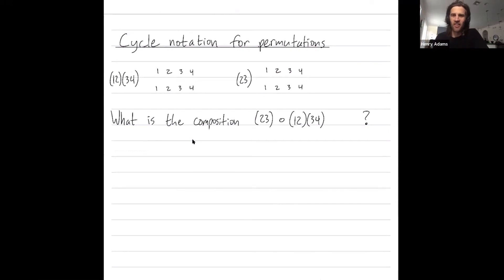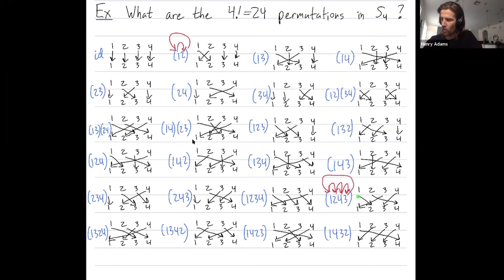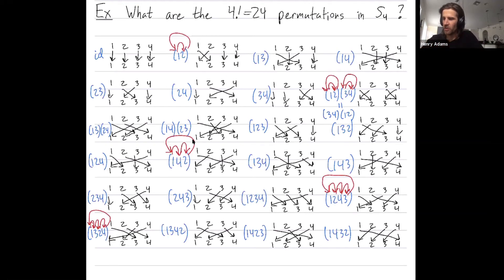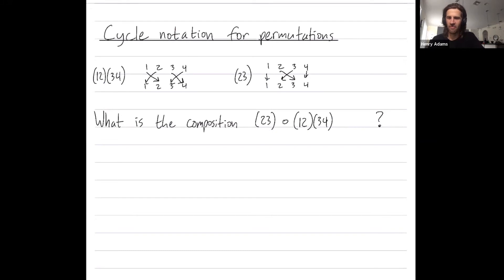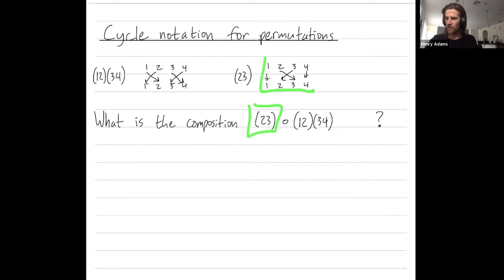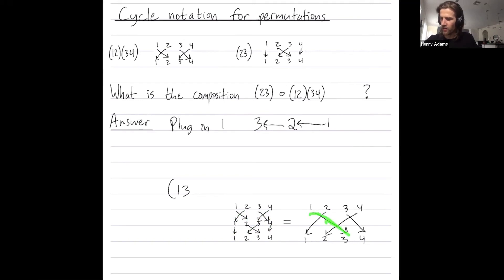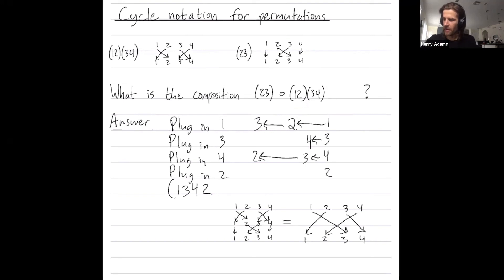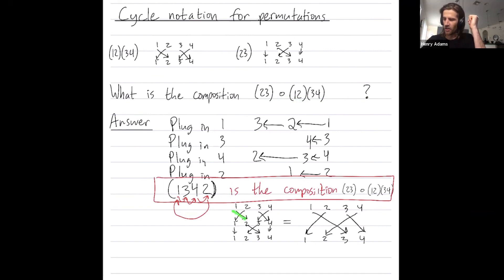Abstract Algebra 29: How do you write a permutation in disjoint cycle notation?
Abstract Algebra 29: How do you write a permutation in cycle notation?

Abstract: We explain how to write a a permutation in cycle notation, and how to multiply two permutations written in cycle notation.